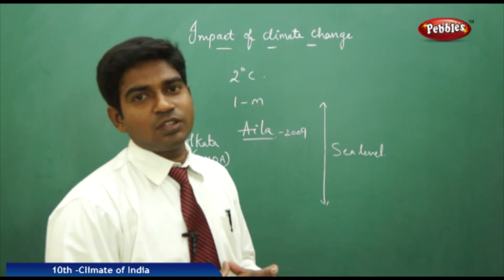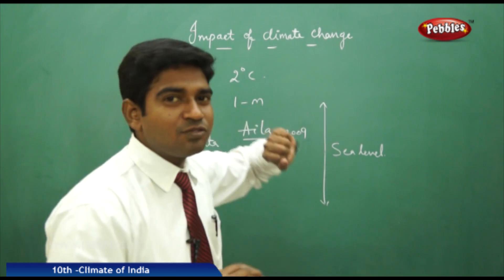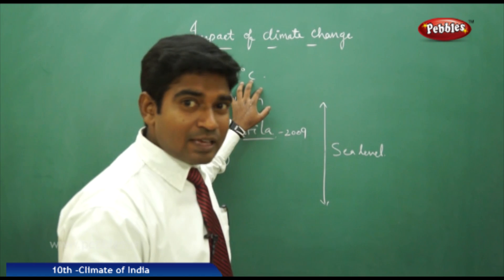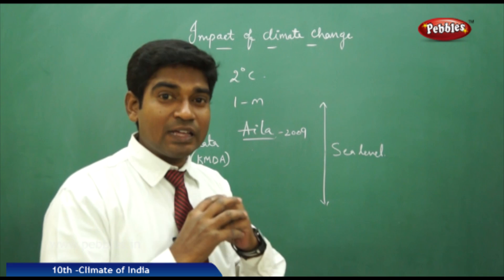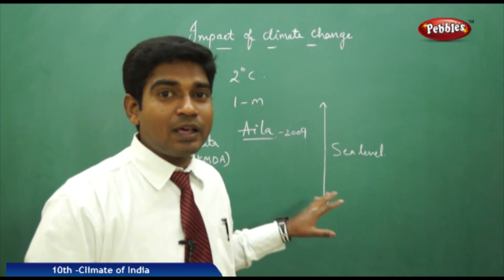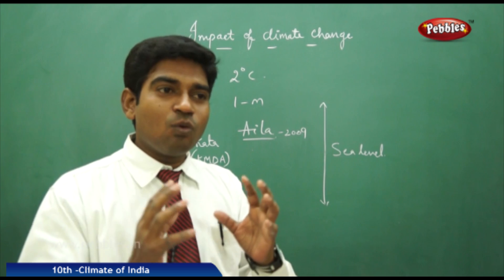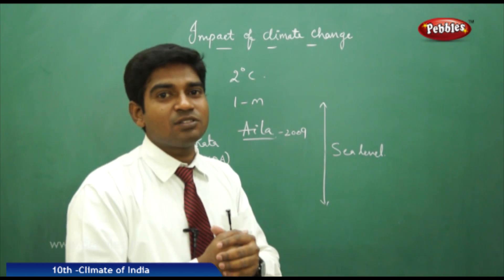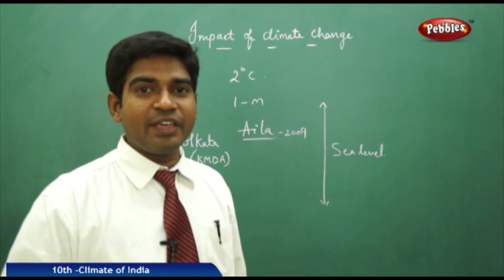Impact of climate change | Climate of India | Social |Class 10 Science